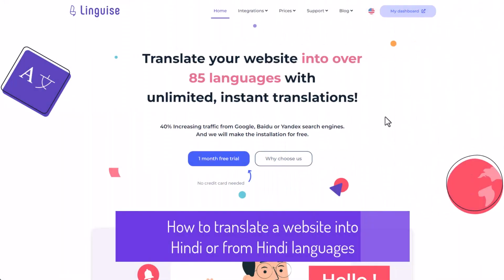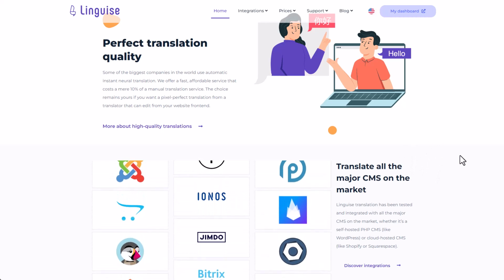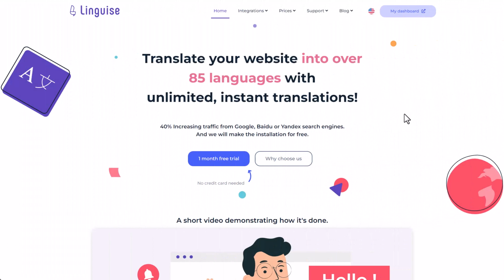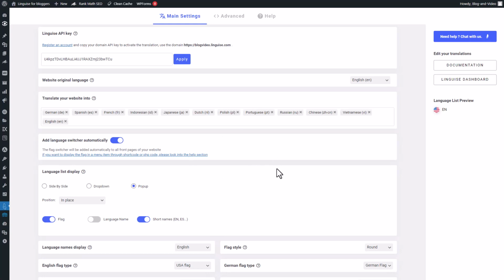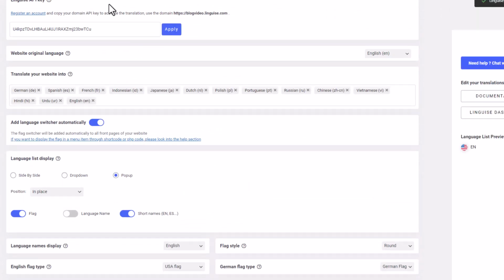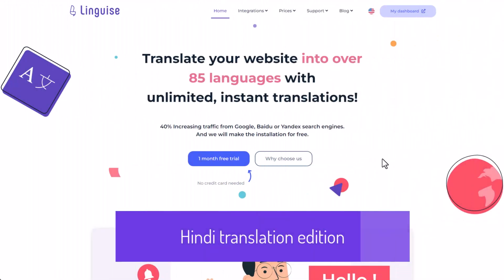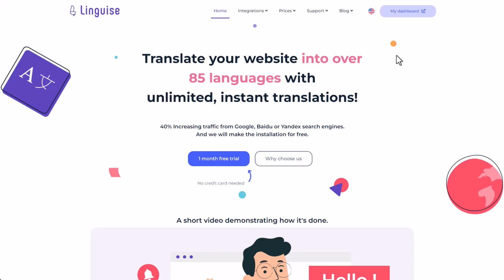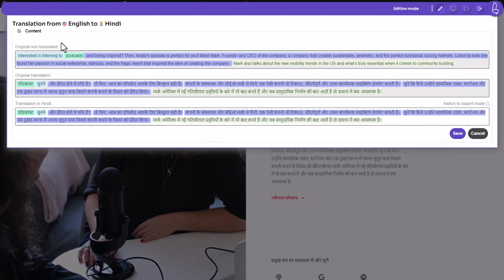How to translate a website into Hindi or from Hindi languages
In this video, we will guide you through the steps to easily translate your website into Hindi or from Hindi. You will learn how to use the Linguise plugin, which can translate your site into over 80 languages, including Hindi and some of the most spoken languages in India. With Linguise, you can add any language you want, such as Hindi, Urdu or Bengali!
🕒  Timestamps:
00:00 How to translate a website into Hindi or from Hindi languages
01:00 Translate a website into Hindi, Urdu, Bengali
02:10 Translate a website from Hindi to other languages
02:30 Hindi translation edition
03:00 Linguise integrations and prices